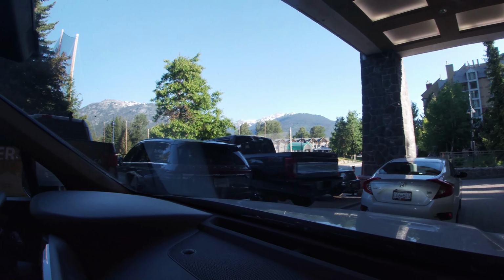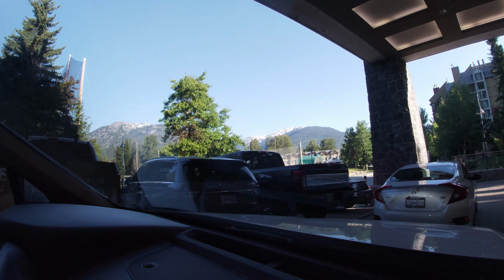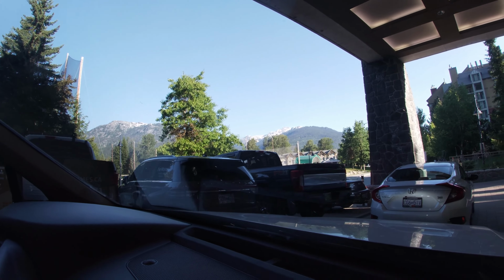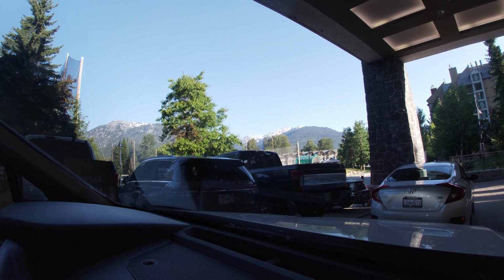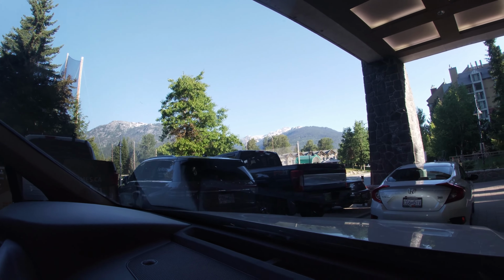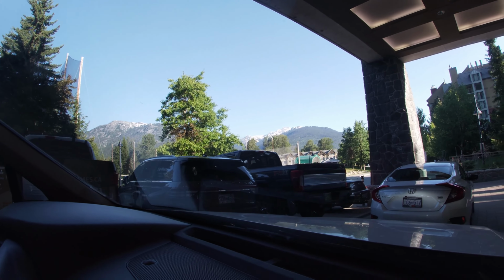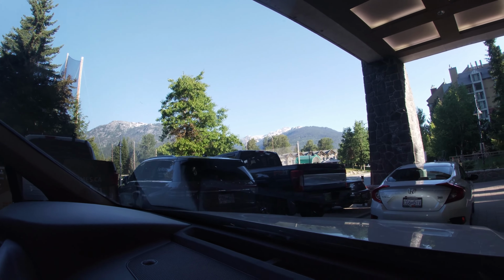4K A Hike To JOFFRE LAKE + POLAR PLUNGE! Lower, Middle + Upper Joffre Lake | Lost Phone|BC Trip Pt 4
Patrick Patrikios-Away

        Another beautiful day and another beautiful hike! This time to Joffre Lake. We hiked 10kms in and out to see the amazing Lower, Middle, and Upper Joffre lakes. With only approximately 400 meters elevation gain and an hour drive outside of Whistler, this hike was definitely not to be missed. After completing Wedgemount Lake the day before we knew we couldn't climb Brunswick Mountain and decided for Joffre instead and boy am I ever glad we did!
         Besides Don losing his phone among the rocks at Upper Joffre these turquoise waters were worth the effort of the relentless uphill between Lower and Middle Lake. I had to jump into the glacial water of course and Don actually decided to join me this time..Yay!
Join us for the next video as we take yet another hike and adventure to the beautiful Cheakamus Lake! Till next time..Adios!